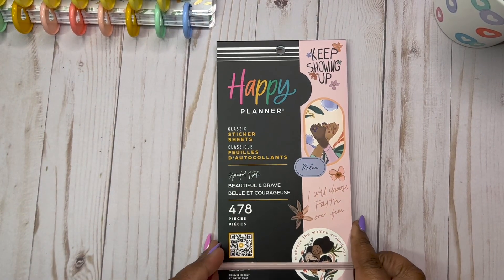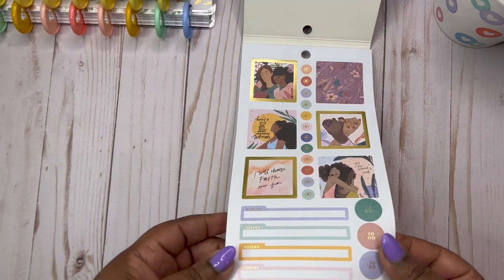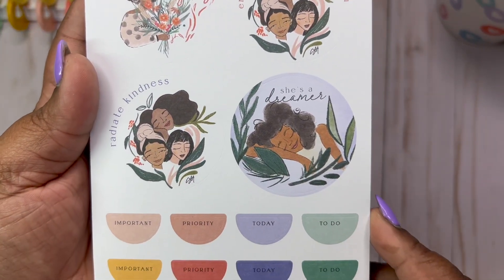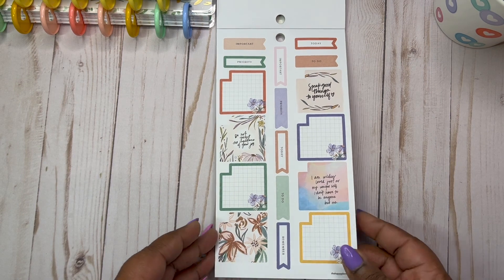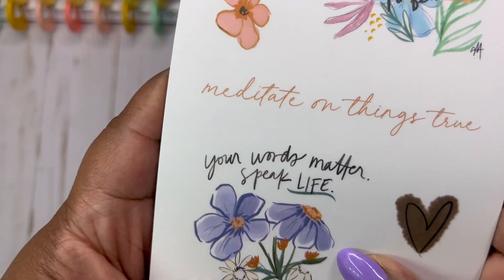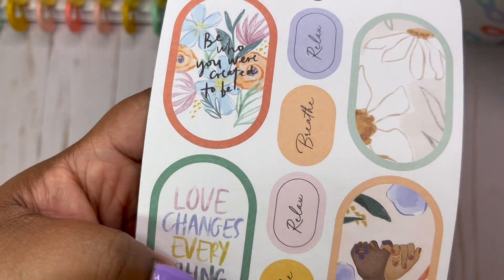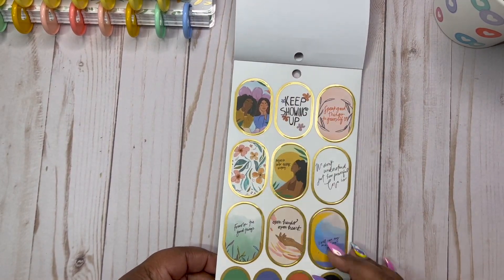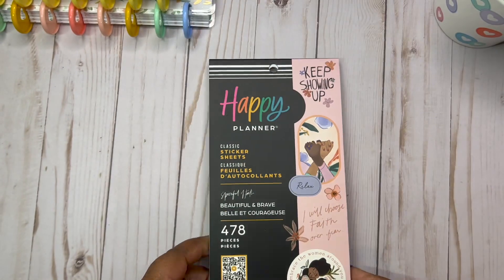Spoonful of Faith Sticker Book Flip Through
Watch as I flip through the new Spoonful of Faith Sticker book from The Happy Planner 2023 Spring Release! The release takes place on March 16 at 9 am PST.